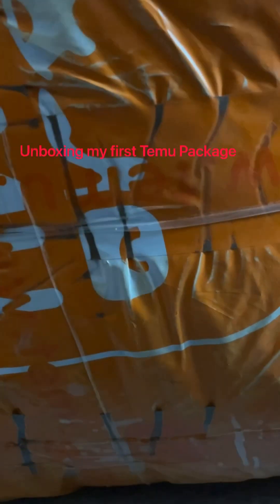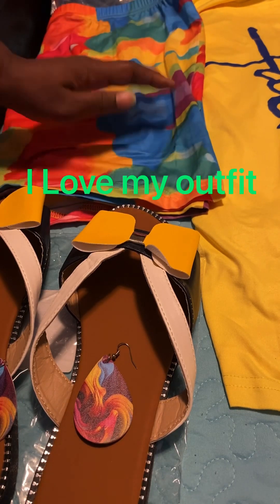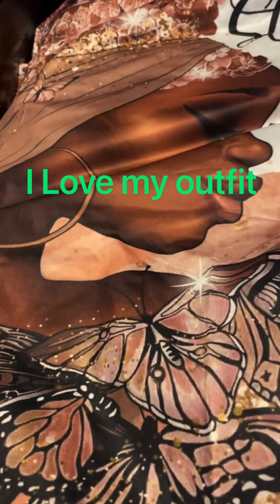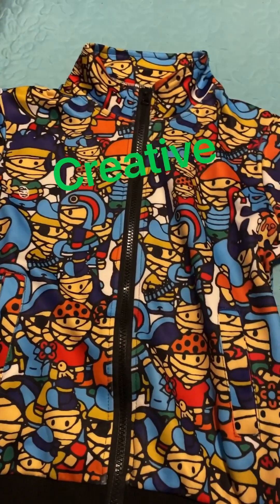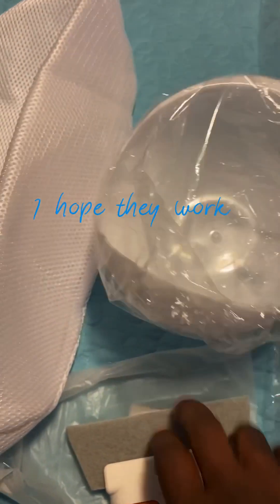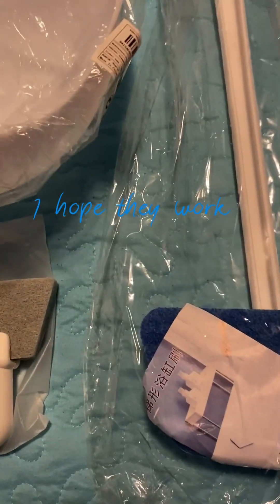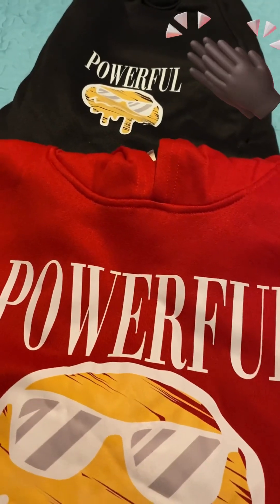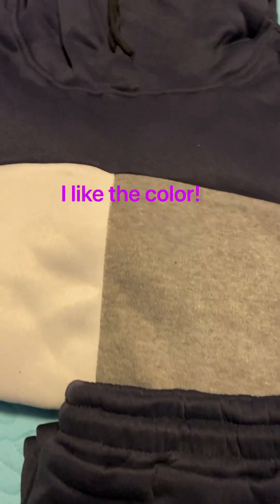Unboxing my Temu Package!